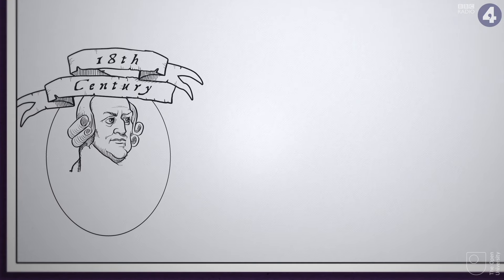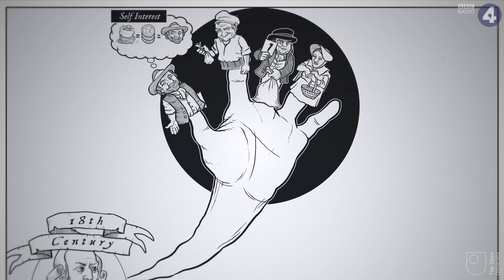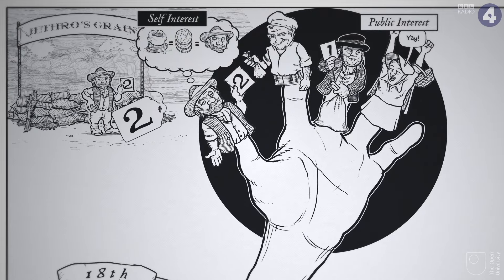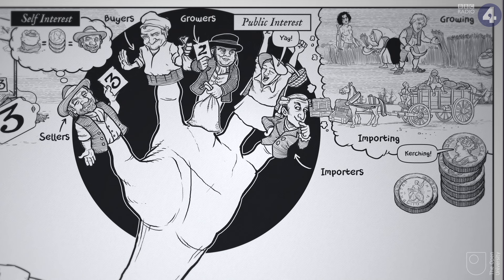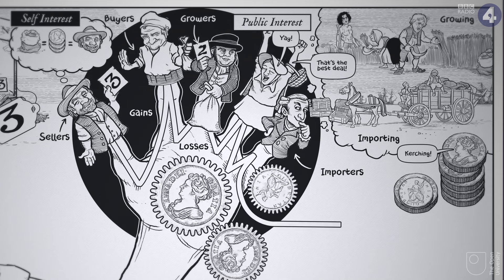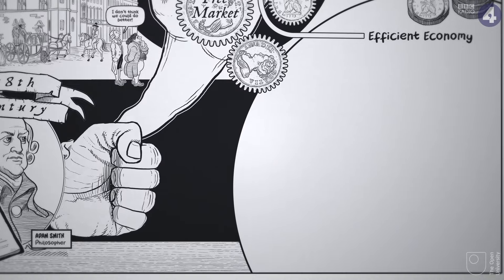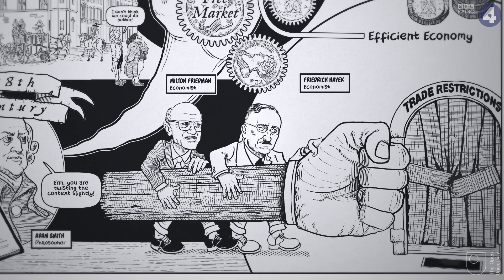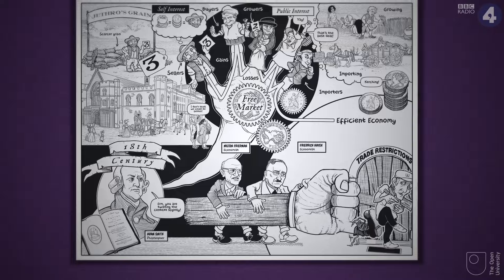The Invisible Hand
Philosopher Adam Smith used the metaphor of an ‘invisible hand’ to describe how individuals making self-interested decisions can collectively and unwittingly engineer an effective economic system that is in the public interest.

Narrated by Aidan Turner. Scripted by Nigel Warburton.

From the BBC Radio 4 series about life's big questions - A History of Ideas.